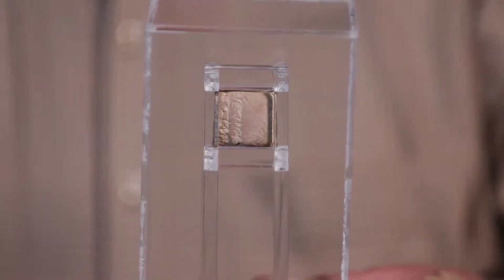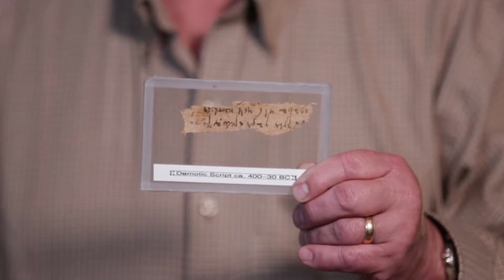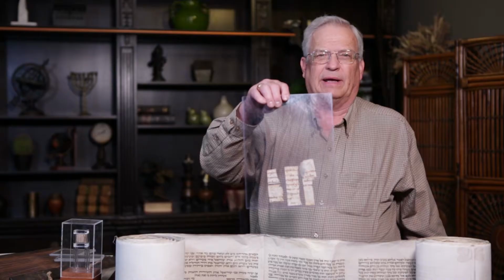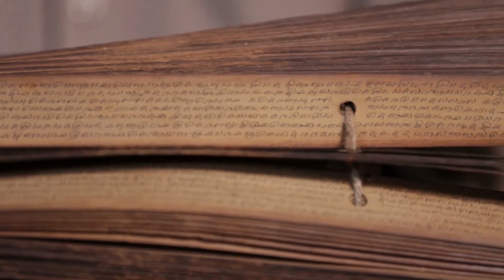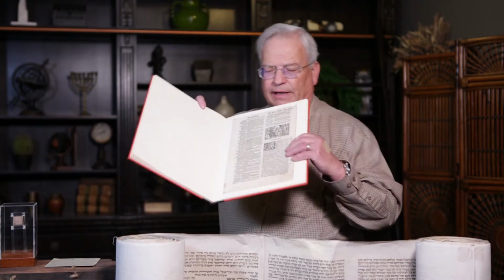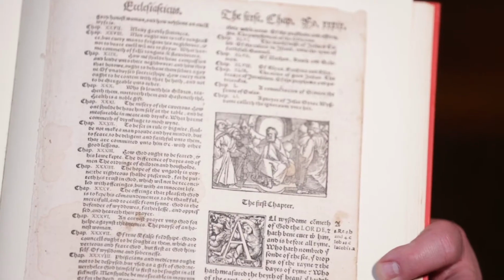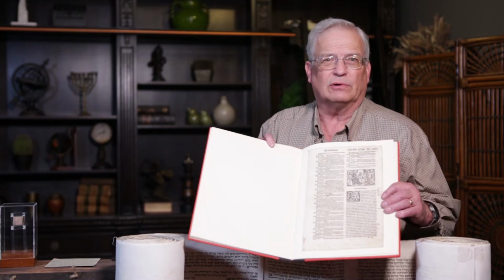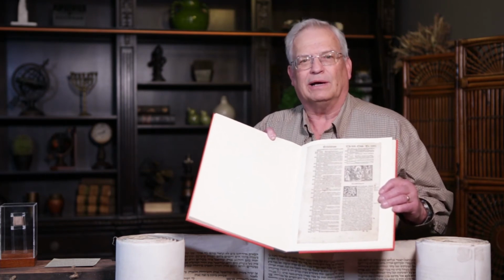History Geek - Ancient Scripture Artifacts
Historian and collector, Brent Ashworth, shows various forms of ancient scripture from his collection.  Artifacts from 2600 BC to 1800 AD.